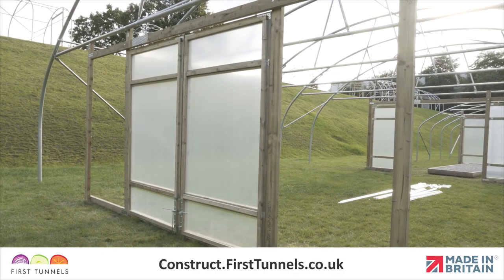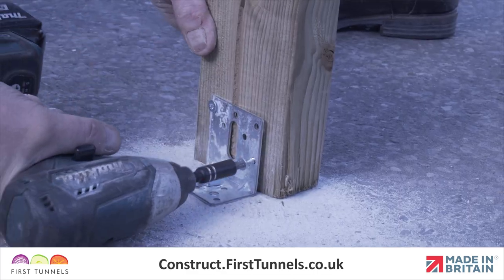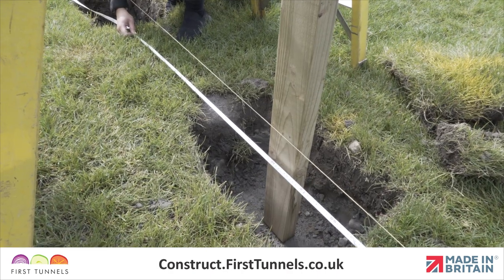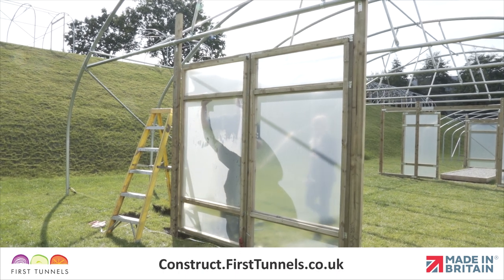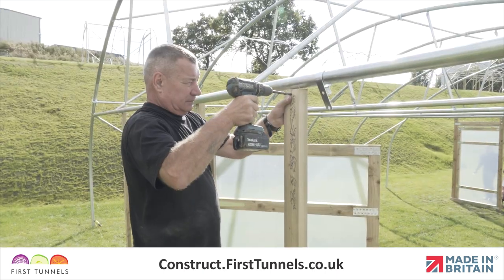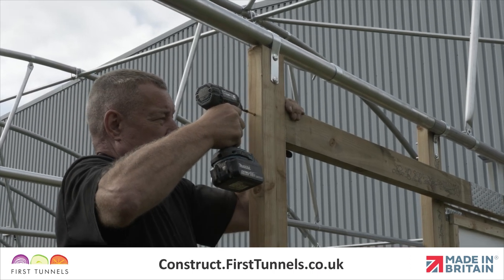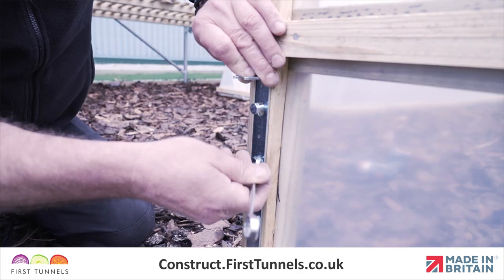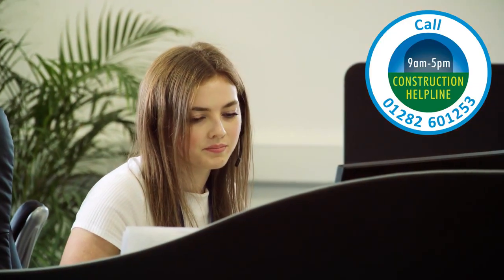26ft Polytunnel | Professional Commercial Door Frame & Door Fit Tutorial | M2616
In this video, we explore the 26ft Polytunnel Commercial Door & Frame setup, offering a expert approach to installing a hinged door in a 26ft polytunnel. This guide is designed to assist in the 26ft Polytunnel Commercial Door Frame Fitting, providing valuable tips and techniques for a successful installation suitable for commercial-scale operations.

Starting with the 26ft Polytunnel Commercial Assembly, we outline the necessary components for constructing the door frame, emphasizing the importance of a correctly aligned and levelled structure. Establishing a string line at the tunnel's end is crucial for ensuring the door frame aligns perfectly with the polytunnel's exterior.

The guide then takes you through the precise steps of positioning the door frame posts, catering to both earth and solid foundations. Detailed instructions are provided for digging holes on earth bases and securing posts on solid bases with sturdy brackets.

Accuracy in the door frame posts' alignment is paramount, facilitated by careful measurements and the use of PE clips, forming a key aspect of the Hinged Door Installation Process for 26ft Polytunnel.
Following the placement of the door frame posts, the guide covers the method of securing their base, with tailored instructions for concrete and solid foundations, thus providing a robust base for the door system. The installation of the hinged door is highlighted next, ensuring it has the proper clearance for seamless function.

To complete the assembly, the door frame lintel is measured, cut to size, and installed, leaving a small gap above the doors to allow for easy operation. The guide concludes with reinforcing the frame joints and installing door drop spikes to prevent wind interference, ensuring a sturdy and reliable hinged door setup for your 26ft commercial polytunnel.

Chapters:
0:00-0:42 - Introduction
0:43-0:51 - Parts Needed
0:52-1:17 - Door Frame Measurements
1:18-1:59 - Running Torch String Across Width
2:00-2:20 - Excavating Hole For Earth Base Foundation Polytunnel Constructions
2:21-5:25 - Installing Inner Doorframe Posts
5:26-5:53 - Fitting Door To Door Posts
5:54-7:19 - Fitting Second Door
7:20-9:09 - Installing Two Outer Door Frame Posts
9:10-10:44 - Fitting Door Frame Lintel
10:45-12:01 - Fitting Timber Base
12:02-13:57 - Fitting Door Drop Spikes
13:58-14:20 - Construction Services and Outro